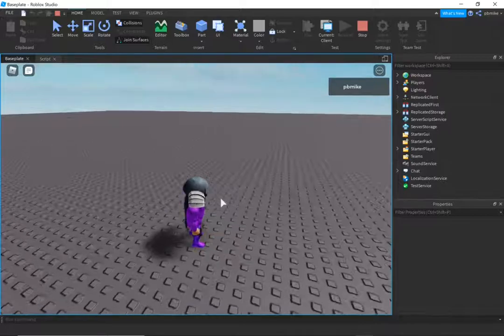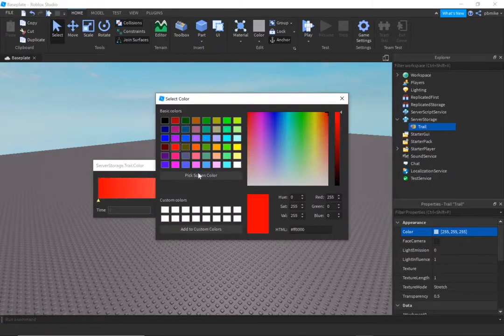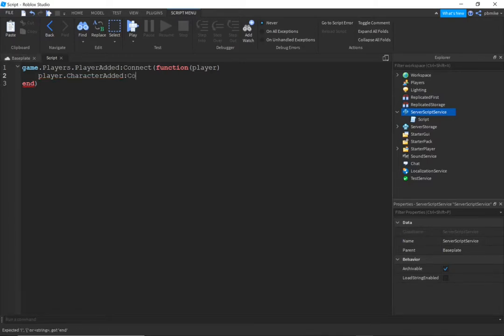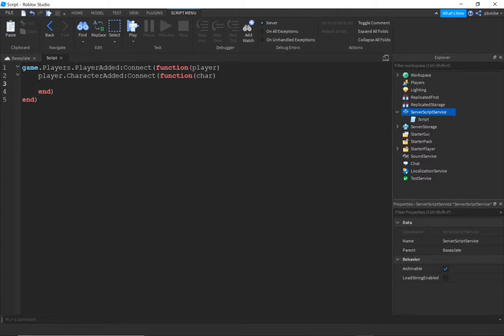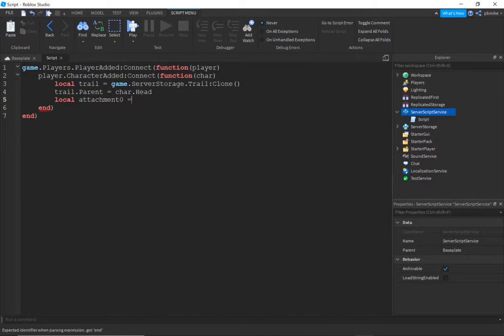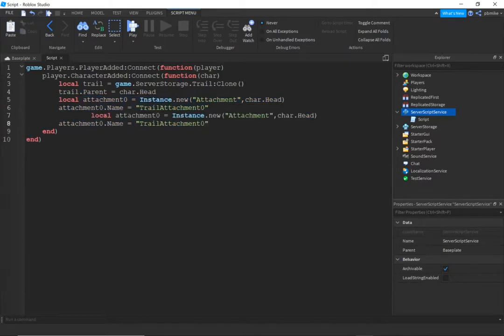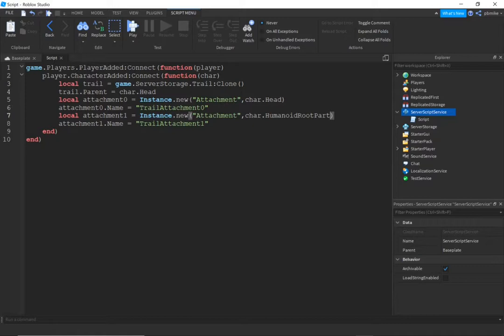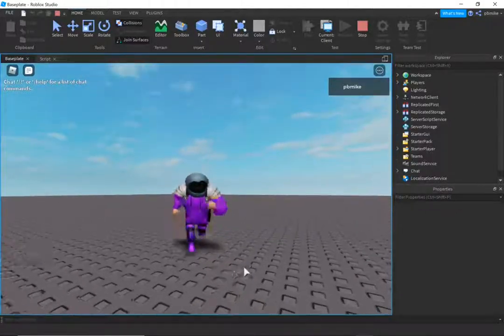How to Make a Rainbow Trail in Roblox Studio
In this video you will learn how to make a Rainbow Trail.
Be subbed to get a shout out!!!